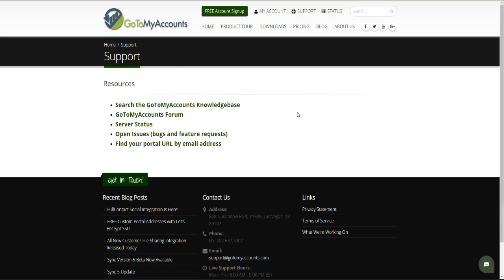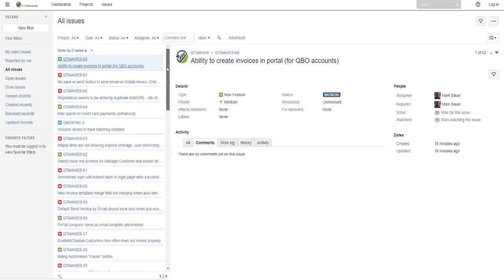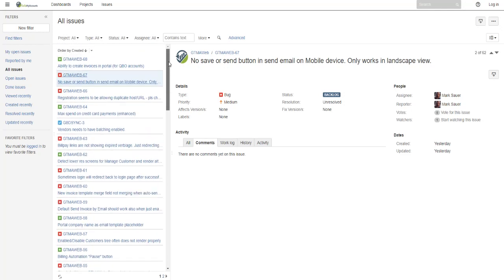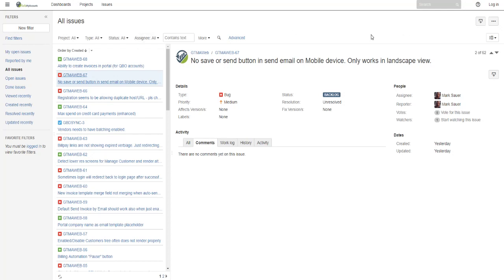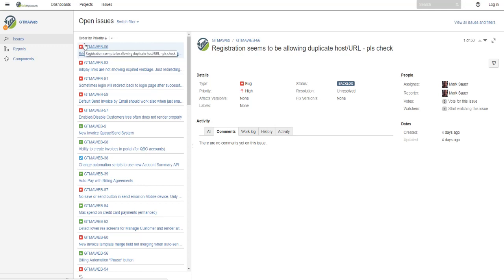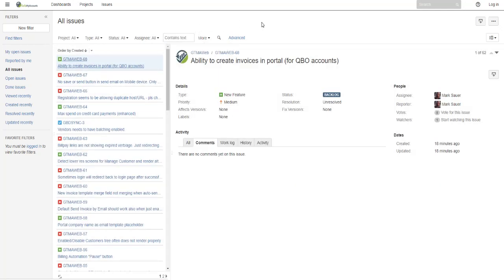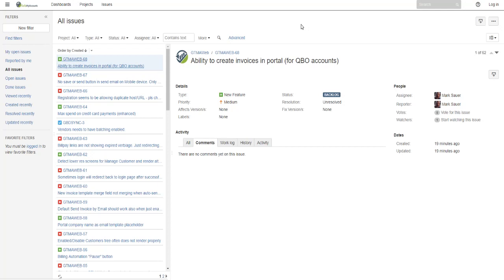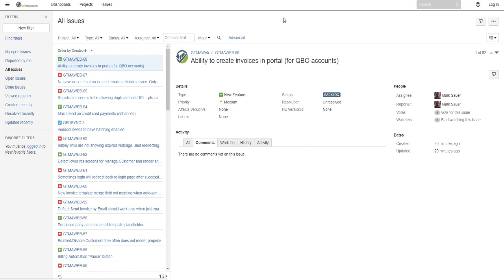What we're currently working on and how to see it in real-time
I thought I would take a few minutes to bring users up to speed on what is being worked on. I will also show you how you can see this information in real-time by visiting our JIRA issues page.